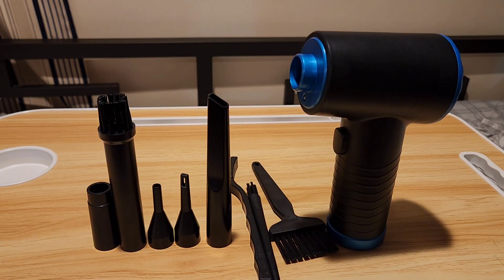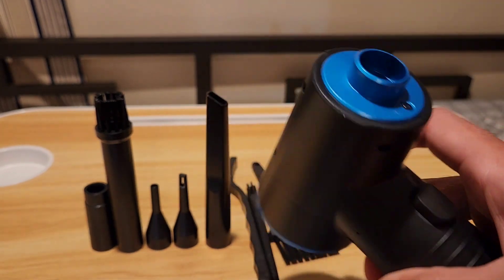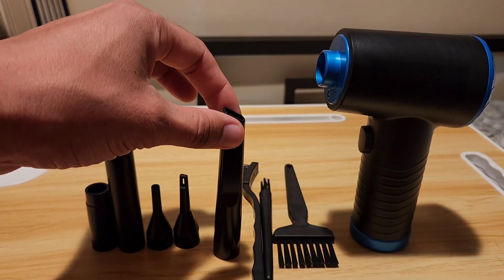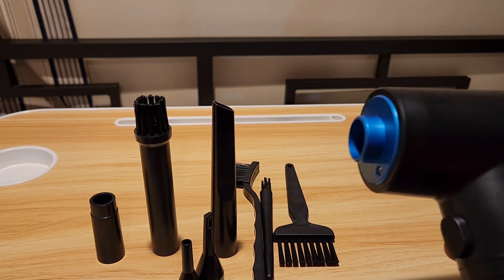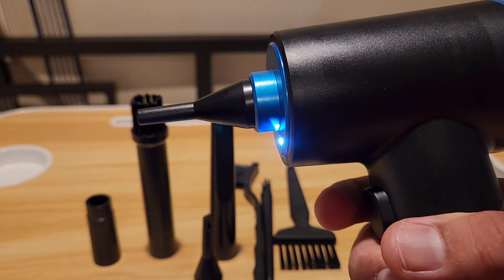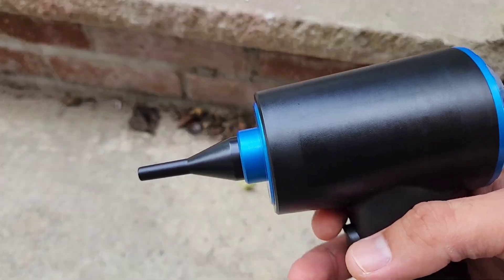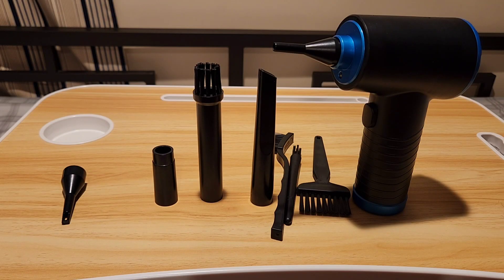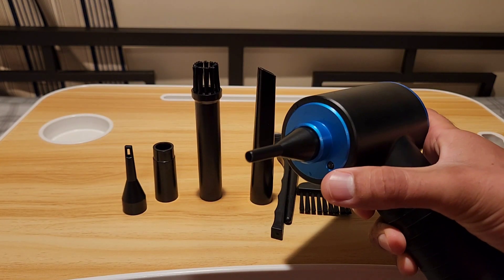Powerful 51000RPM Electric Air Duster Review | 3-Gear Portable Blower with LED Light & Fast Charge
Welcome to my review of the Fulljion Compressed Air Duster! In this video, I'll be showcasing this powerful 51000RPM electric air duster, perfect for cleaning your computer, keyboard, and other electronic devices. With 3 adjustable gears and a built-in LED light, this portable blower offers precision and convenience. Its 6000mAh rechargeable battery ensures long-lasting performance with fast charging capabilities. Join me as I demonstrate its features, discuss its efficiency, and share my thoughts on its performance, helping you decide if this air duster is the right tool for your needs.

[Adjustable 3 Speed Modes]: The air duster is equipped with an upgraded 51000 RPM motor, which provides super airflow for deep cleaning. Press 3 seconds and hold the power on, click the button, you can switch 3 airflow modes (33000 RPM, 38000 RPM, 51000 RPM) for different equipment cleaning, so that dust has nowhere to stay.
[Rechargeable Battery and Fast Charging]: The cordless dust collector has a built-in 6000mAh battery, which can run continuously for 20-30 minutes. Comes with USB-C fast charging cable, fully charged within 3-4 hours (green light is always on: fully charged), can be charged by computer, mobile power supply, car charger, adapter.
[Multiple Uses]: Compressed air comes with 5 sets of nozzles.Suitable for dust removal of computer cases, keyboards, cars, fans, lily windows, etc.
[LED Lights & Cordless Design]: LED lights automatically illuminate when turned on electric air duster, allowing you to easily clean up dark corners, bringing great convenience to your cleaning.With its ergonomic shape and cordless design, it's small, lightweight, comfortable to hold, and easy to carry around
[Environmental Protection and Energy Saving]: Compared with compressed air can, our cordless air duster do not produce chemicals, liquids or ice during the cleaning process. It protects your electronics from liquids. The air blower be used multiple times, it saves you money and protects the environment.
[NOTE]:To prolong battery life, recommended fully charge before storage